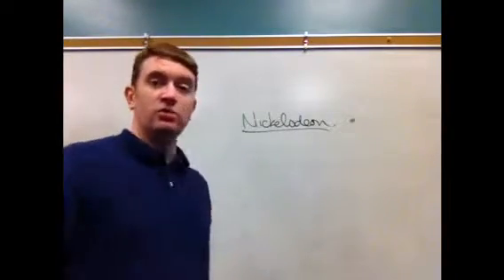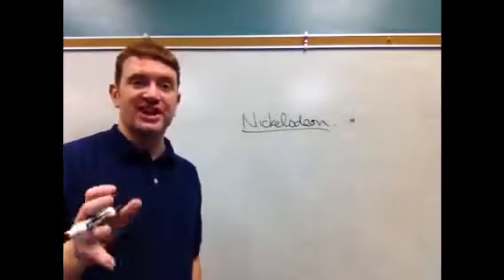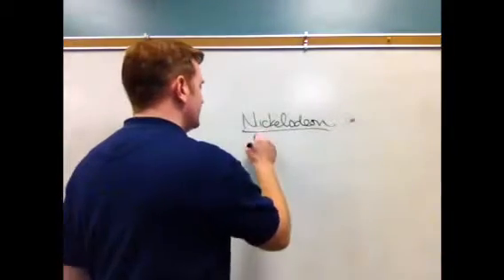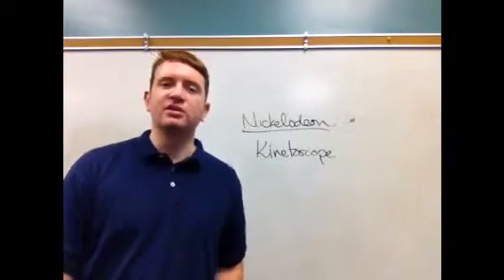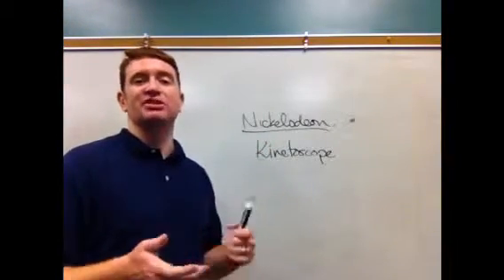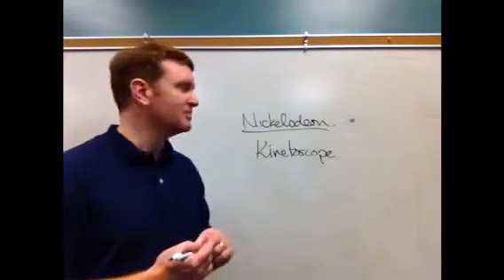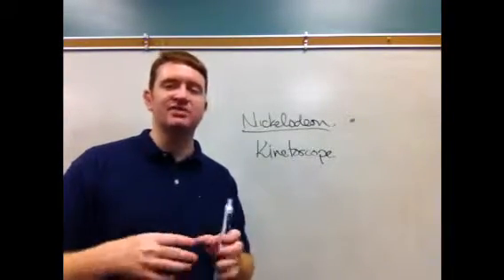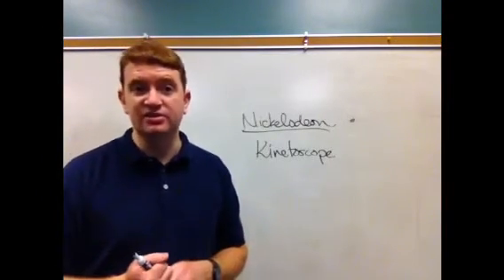p1 ac 3 568x320